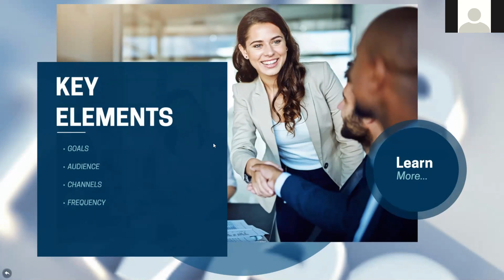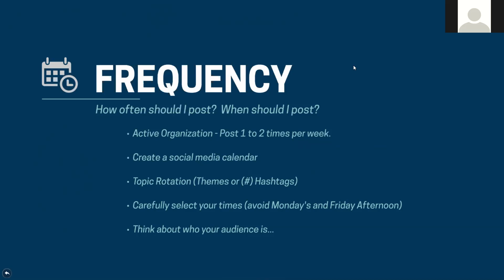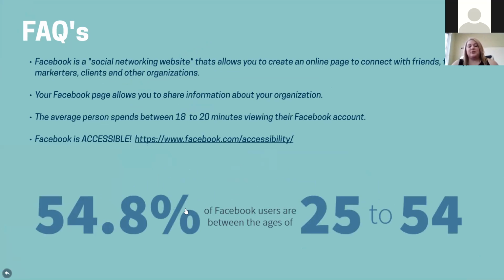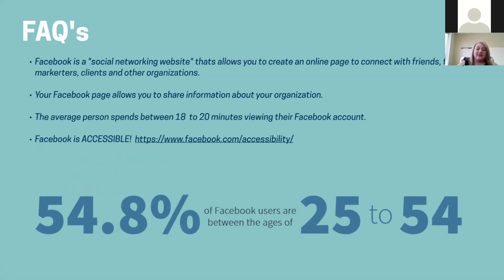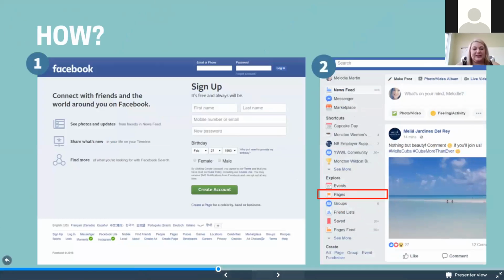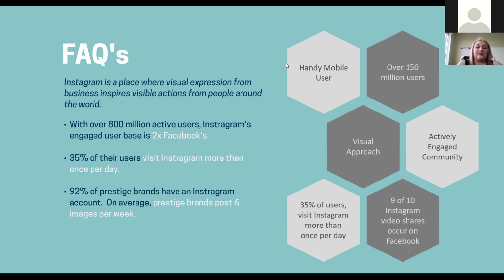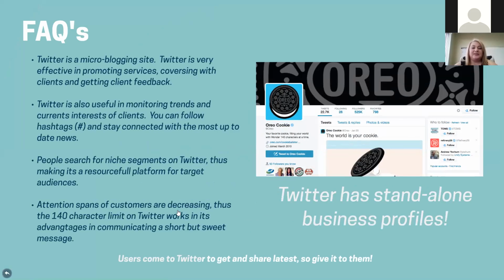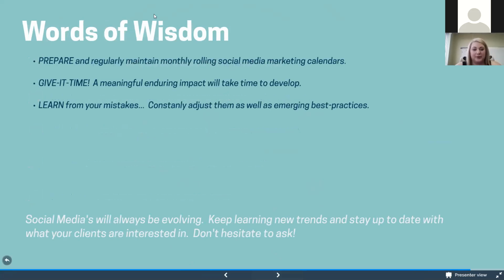Is Your Organization Visible on Social Medias?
Everybody uses social media, there’s no avoiding it. But most importantly are you staying connected with you clients/partners?

There are now more then 2.3 billion active social media users, which makes social media an unavoidable part of your marketing/communication strategy. Social media can provide to your organization the opportunity to engage with clients/partners in real time.

Simply being there isn’t enough. Your organization needs to engage and interact to grow a loyal following.

This webinar was held on Wednesday, February 28th at 10:30 am (English session.)